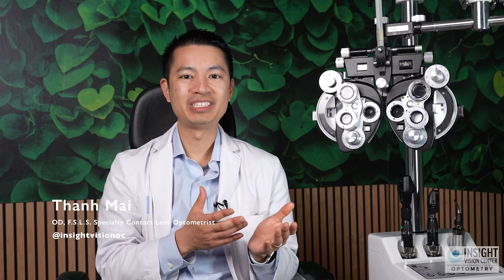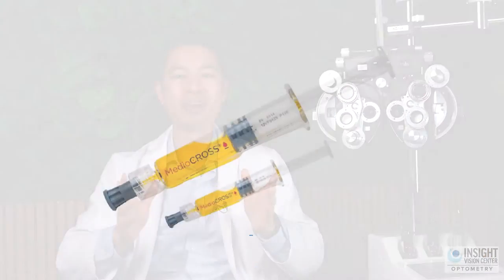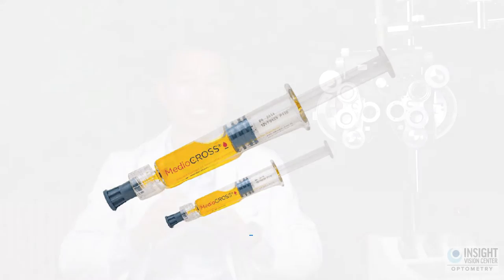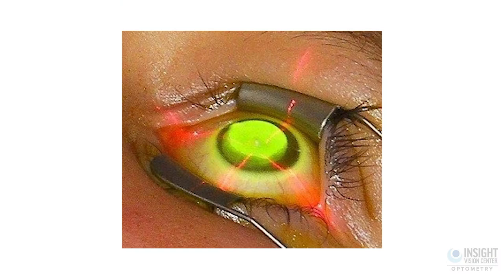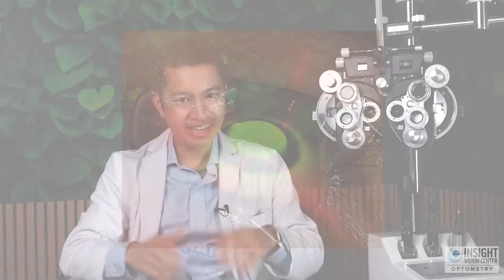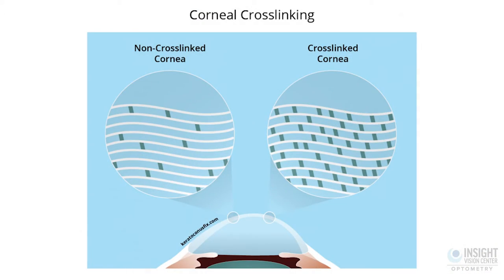What to Expect During Your Corneal Cross-Linking Surgery?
Patients with keratoconus can have a wide array of treatments; some will opt into something called corneal cross-linking surgery. In today's video, Dr. Thanh Mai goes over the recovery process for those who receive corneal cross-linking surgery!

►Keratoconus E-Book!!!

►Located at:

3151 Airway Ave Ste M3
Costa Mesa, CA
92626